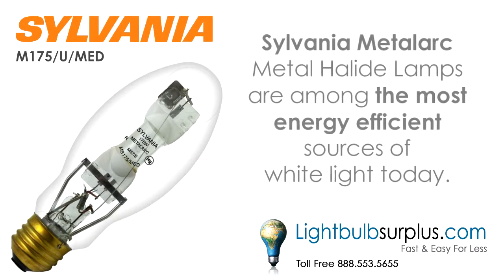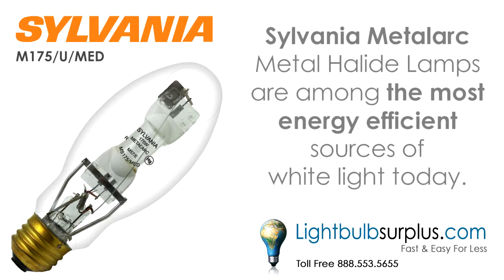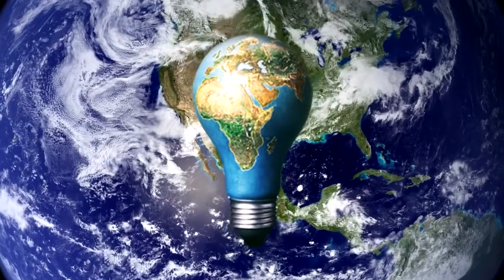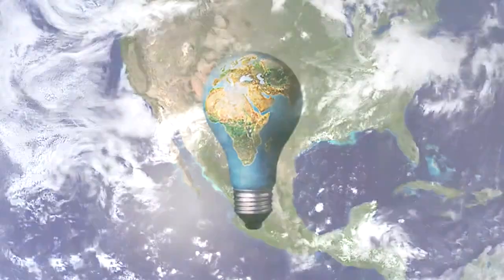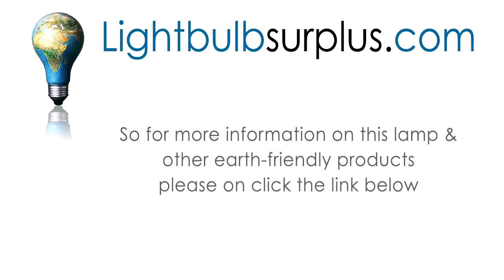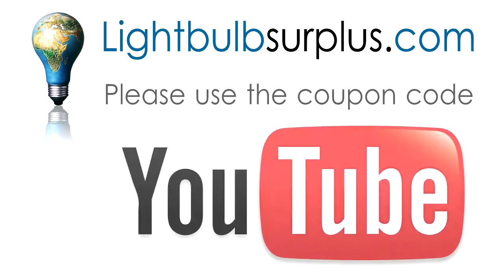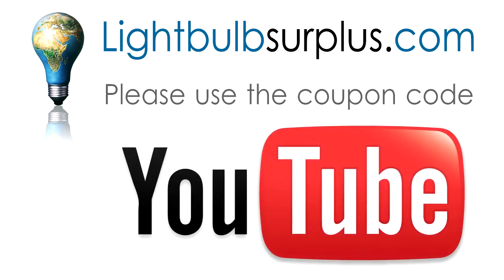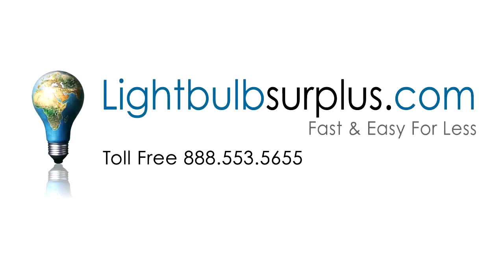Sylvania M175/U/MED 175W Metal Halide Metalarc Light Bulb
High Performance Sylvania Metalarc metal halide lamps are among the most energy efficient sources of white light available today!